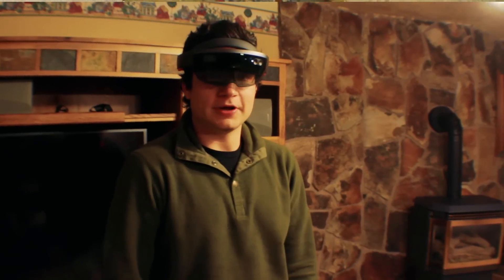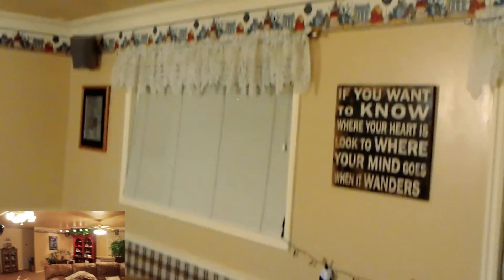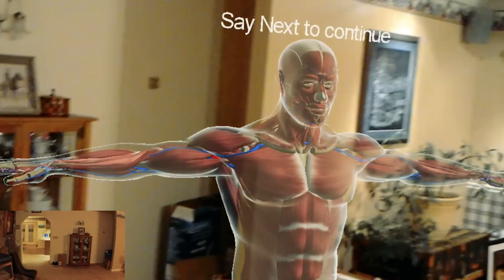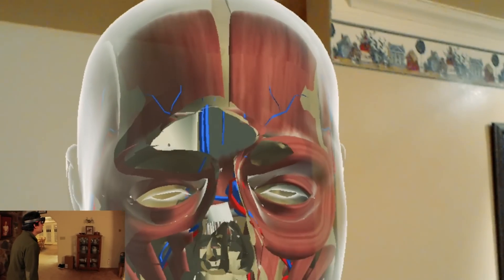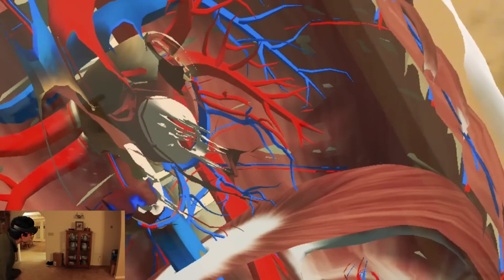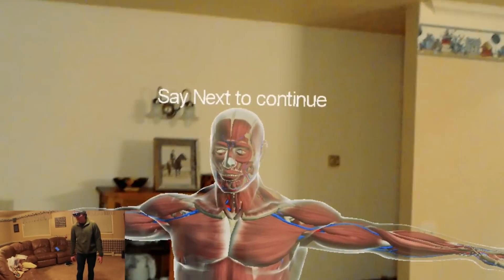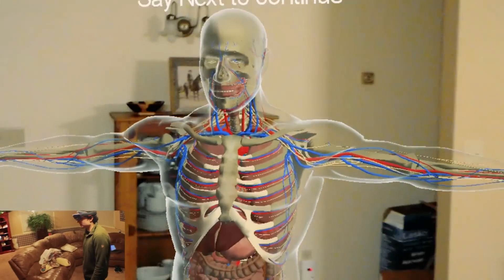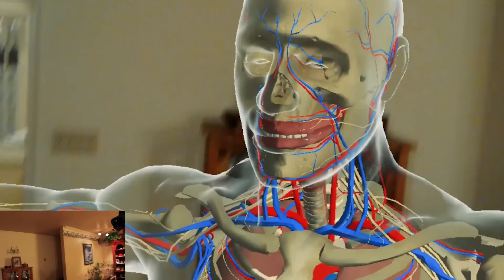HoloLens App Preview: Holo Anatomy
In this app preview from the Holo Herald we look at an app called Holo Anatomy.  This is an app for the Microsoft HoloLens which displays the human body and allows you to interact with it in interesting ways.  We think that this app displays the future of the HoloLens in a practical and educational sense.